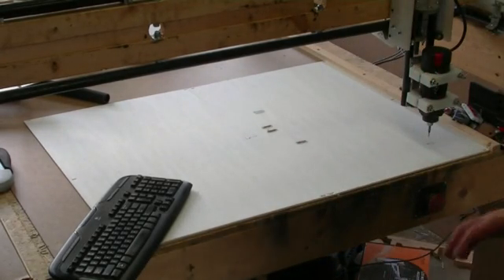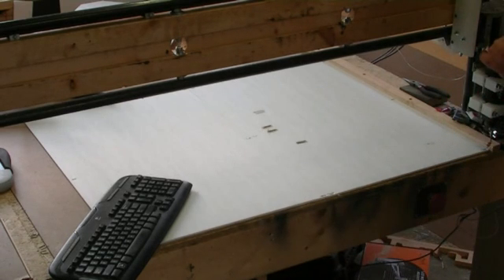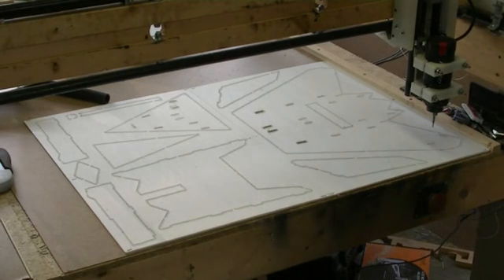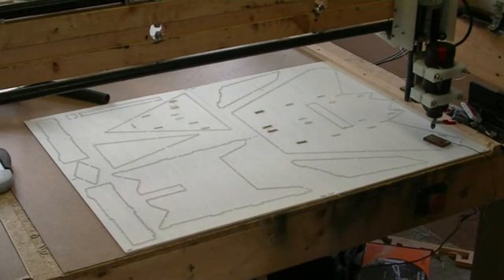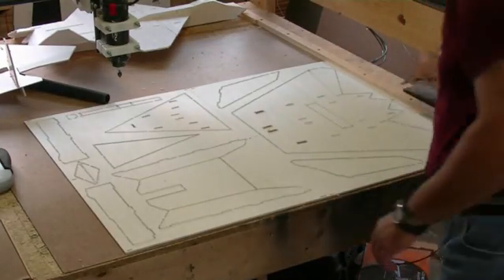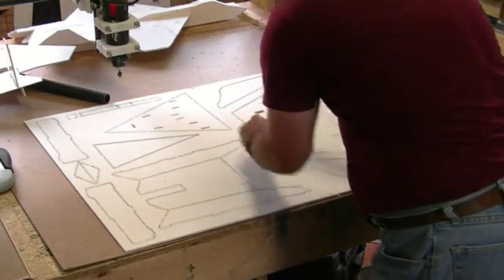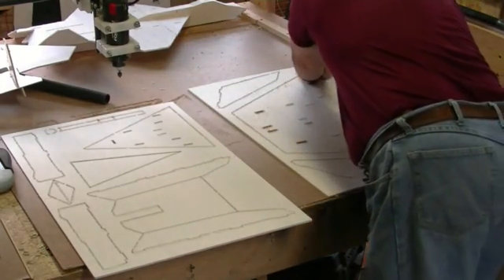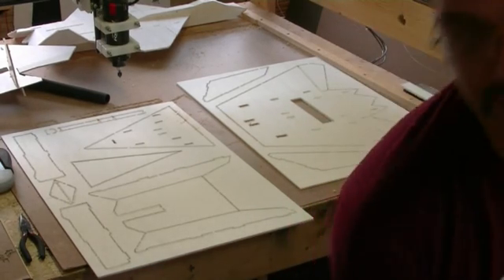More CNC testing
CNC cuts of the FF-117 Sheets one and two, with the new drive train.